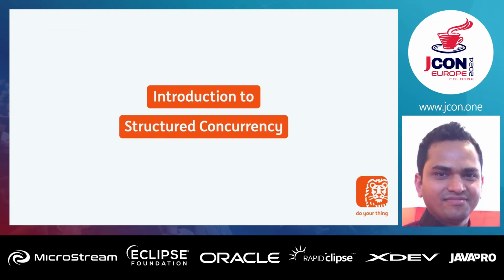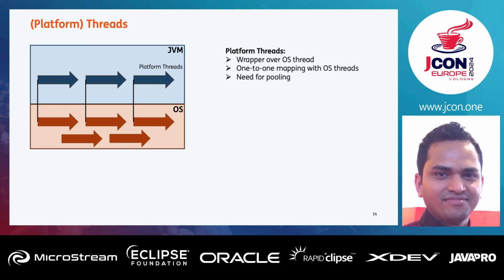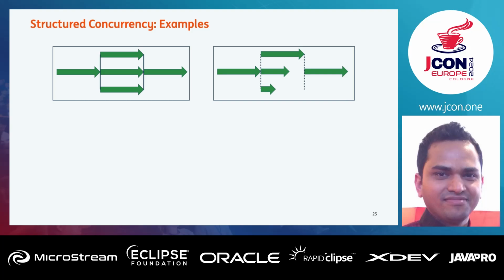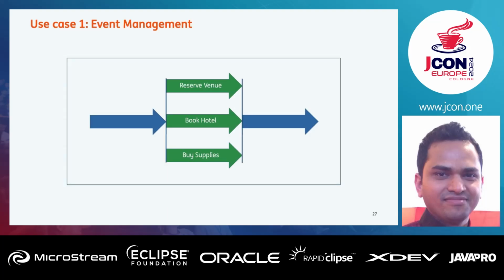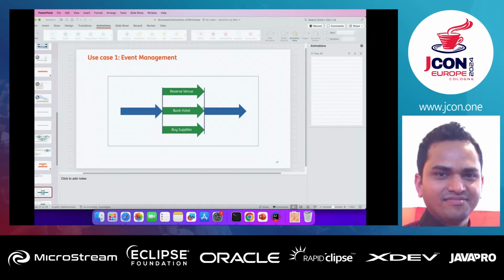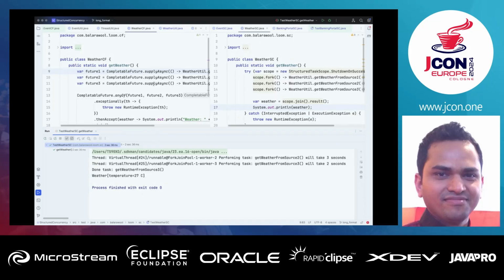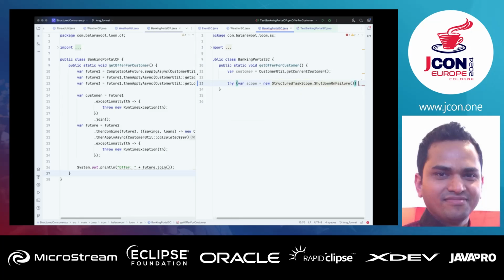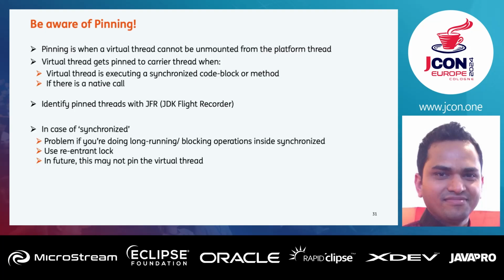Structured Concurrency in Java - The What and the Why | Balkrishna Rawool (EN)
This talk introduces Virtual Threads and Structured Concurrency and explains their benefits and shortcomings. It compares Structured Concurrency API with CompletableFuture API by live coding multiple examples with both of these APIs.

Virtual threads are lightweight user threads, enabling Java applications to produce thousand (or even million) times more threads. Also, they are super-efficient as they don't block their 'carrier' threads. These two characteristics of virtual threads enable Structured Concurrency.

With structured concurrency, we can let each business-task be executed by a separate virtual thread and structure these virtual threads in any logical way that we want. It provides us with control structures for managing our virtual threads and simplifies applications that use concurrency.

A big part of the talk is live coding where multiple examples are first implemented with CompletableFuture and then with Structured Concurrency API. For each example, these two implementations are then compared. These examples highlight that CompletableFuture’s reactive-like API relies on callbacks whereas Structured Concurrency puts forward an imperative-like API which is easier to read and reason. Also error handling with Structured Concurrency is more explicit as it uses checked exceptions.

All in all, this talk introduces virtual threads and structured concurrency to the audience and explains why one should seriously consider using it.

▬ Über uns: ▬